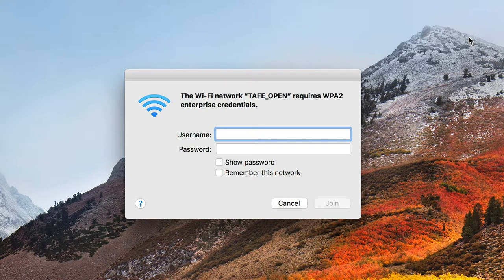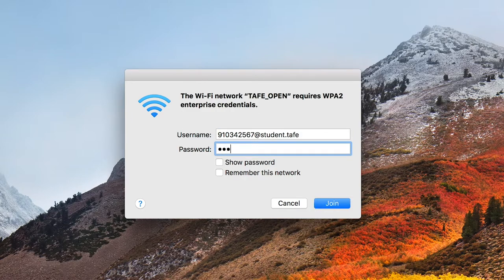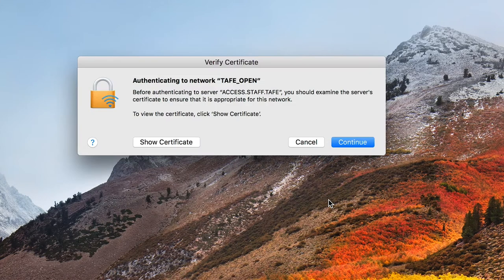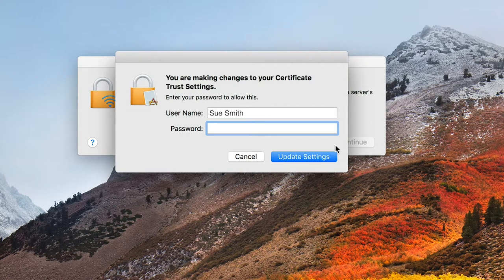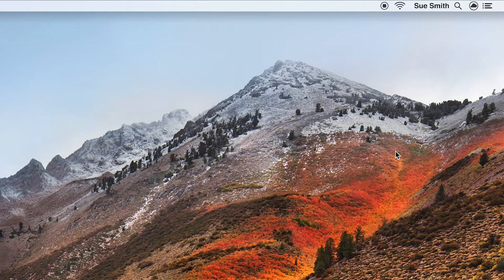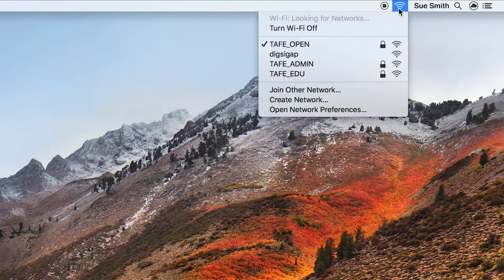TAFE Queensland | Mac OS WiFi Tutorial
If you need help connecting to WiFi at your local campus and your device is using Mac OS, this video will help you get all set up.